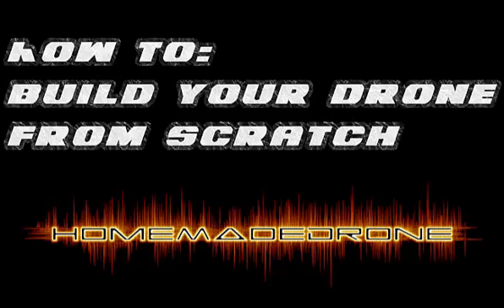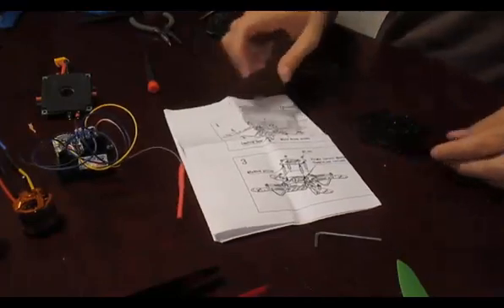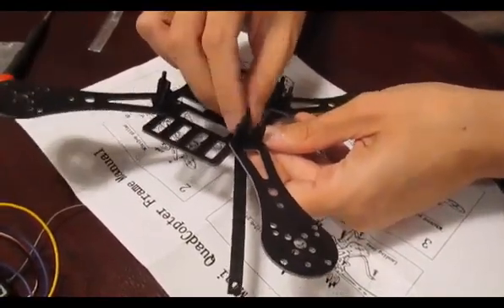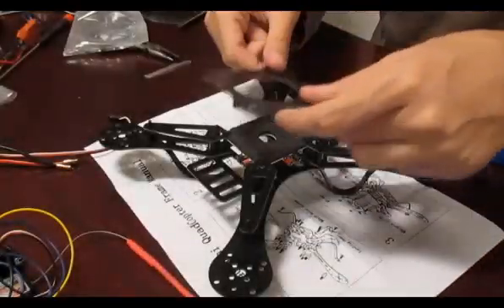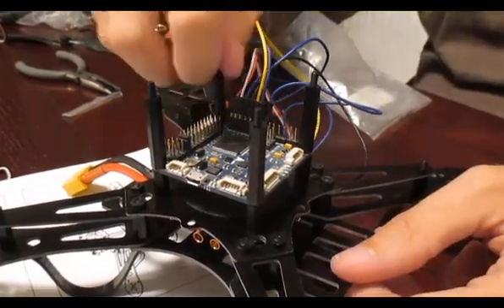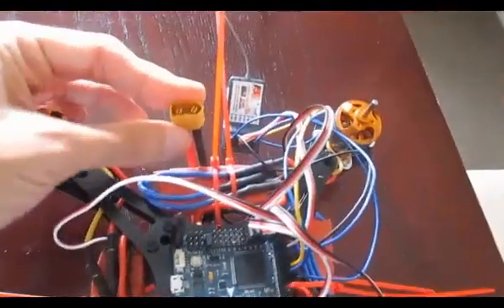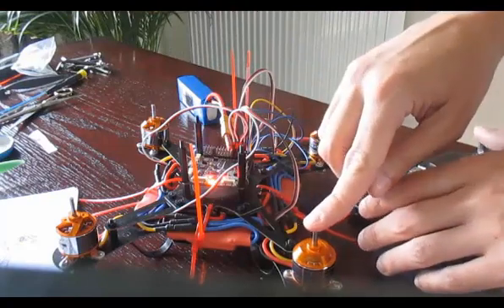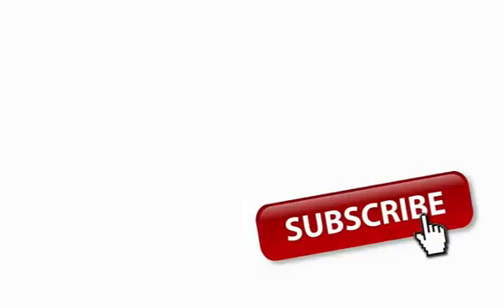Build a drone from scratch 2018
I really wanted to create a video on how to build a quadcopter from scratch, I am not going much on detail on the design and selection of the different components, this video is just focusing on the build but still has a couple of trick we need to take into consideration when building a drone.

All components used on my drone:

Radio FS-i6:

Motors (2300KV):

Battery (3S 2200mAh):

ESC (30A) Could not find the link to my ESCs but those are actually a little better:

Video Transmitter - The one I am currently using is the previous version (TX526):